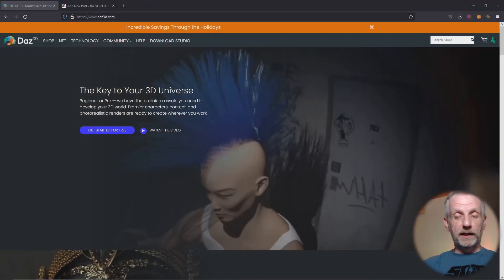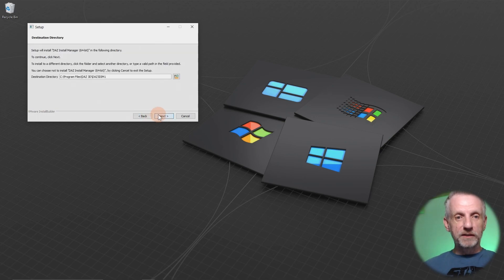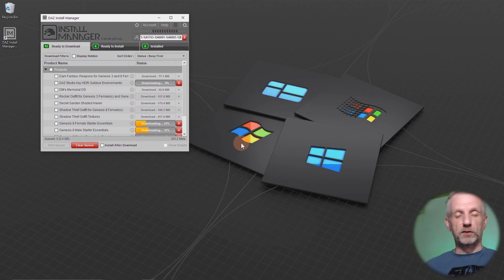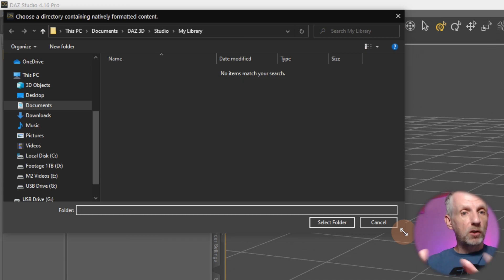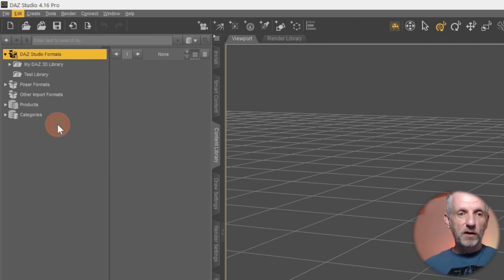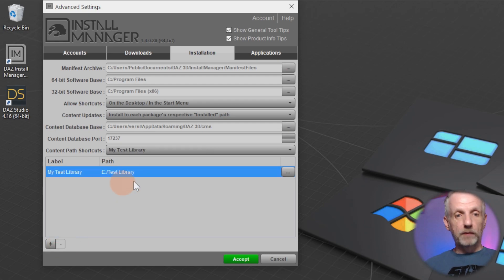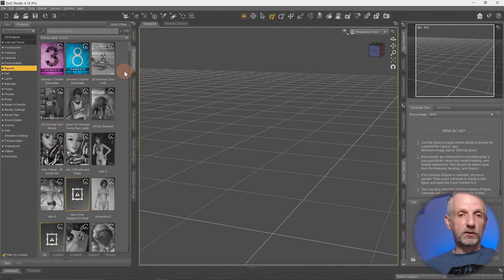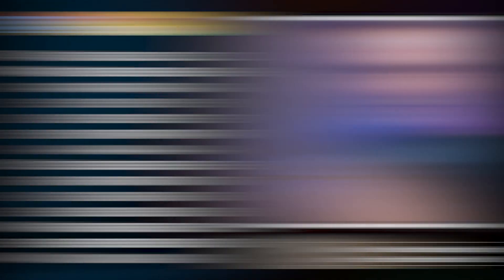Installing DAZ Studio with Install Manager (DIM) on a fresh Windows system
I spent the whole day rebuilding my main rig, and aside from it being a lot of work, everything went well. Most of my apps are back in action, most of my data is saved in various cloud services, and the rest of the pieces are slowly falling into place.

While I was at it, I thought it would be helpful to show how to install DAZ Studio on an otherwise empty system. Even though I've done it countless times, there are pitfalls that can be daunting to newcomers. I'm taking you through the process step by step, and I'll  also explain how to change the default installation folder to another drive.